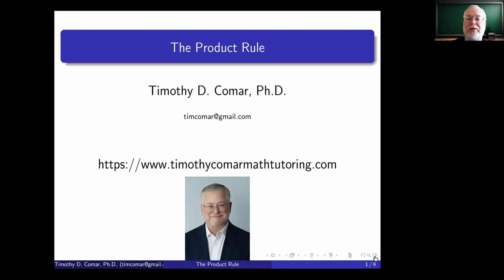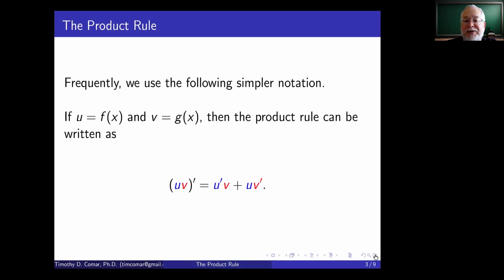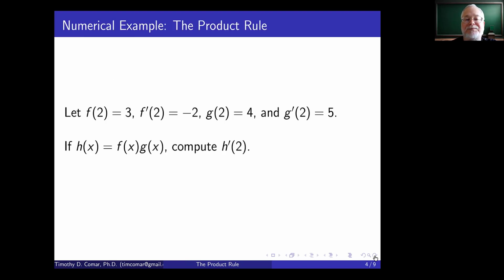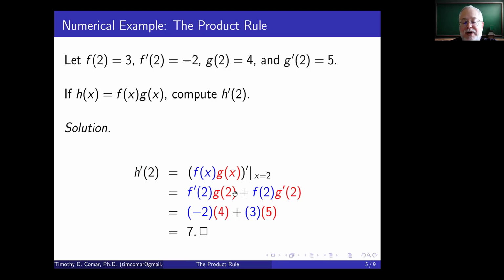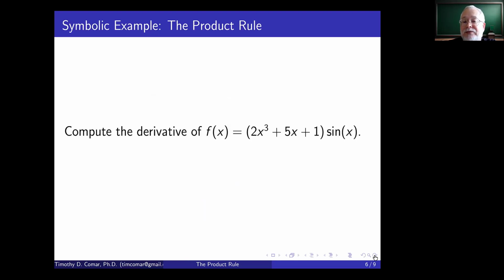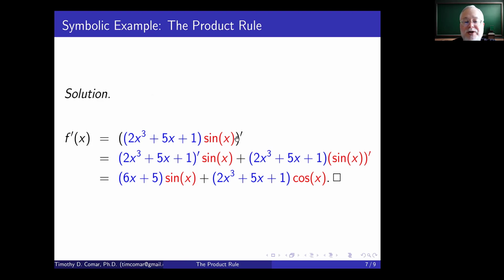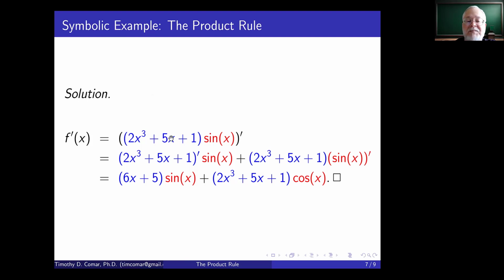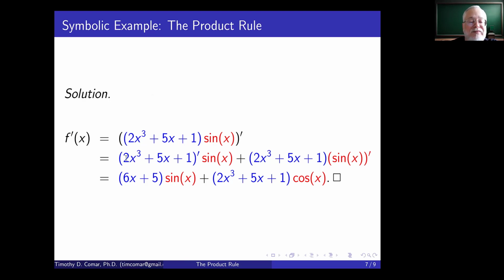The Product Rule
This video demonstrates the product rule for derivatives with two examples. This is appropriate for students in first semester calculus or AP Calculus.